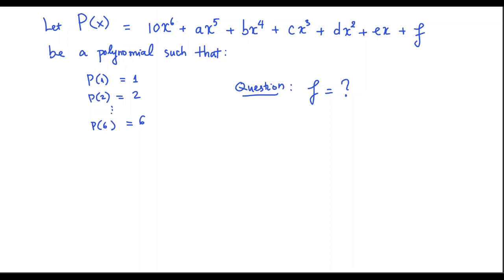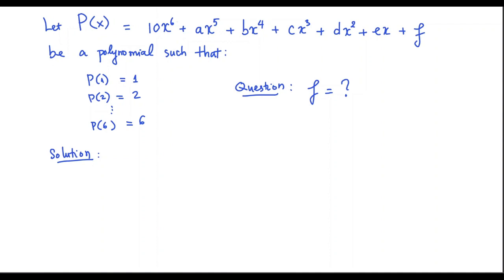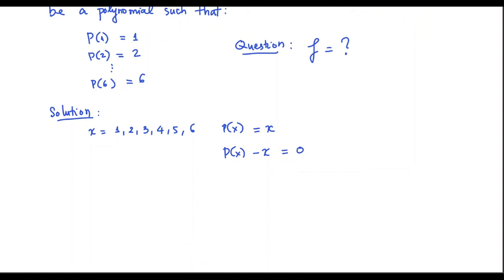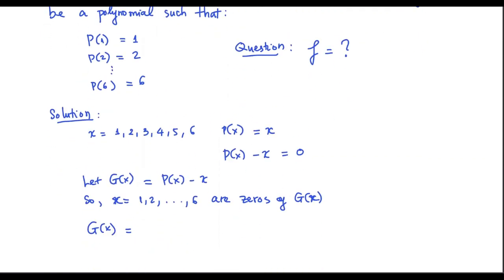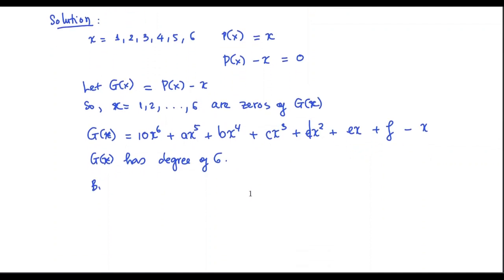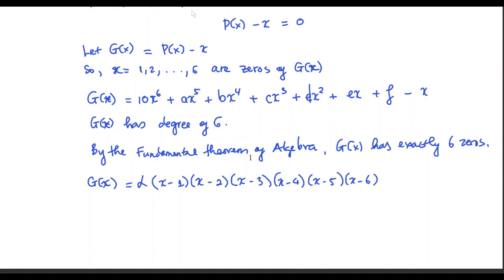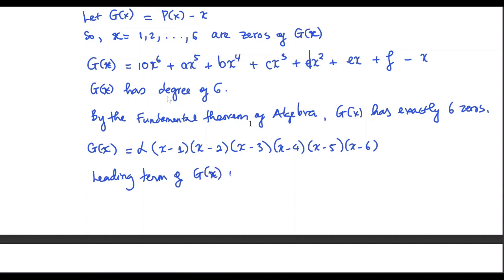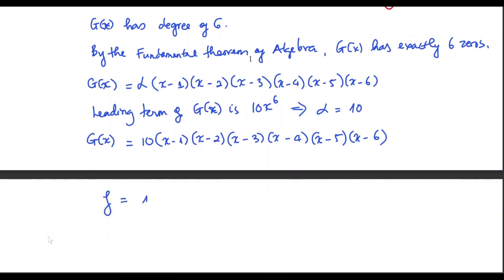Polynomial problem | math tricks for competitive exams | math Olympiad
math, matholympiad ,mathfun, polynomial problems, unique math tricks for competitive exams.